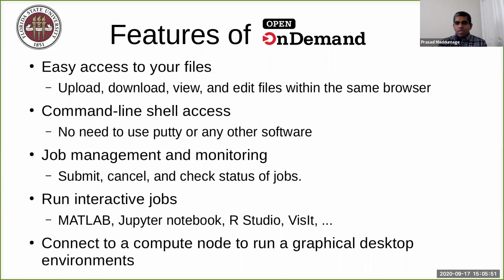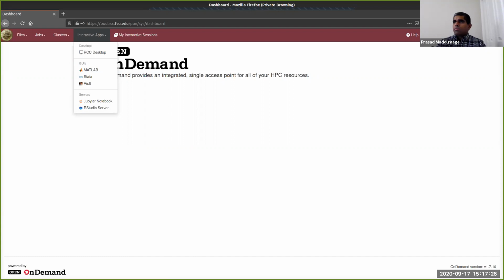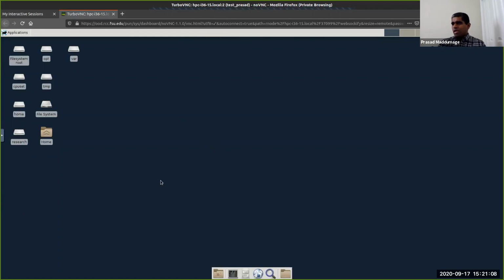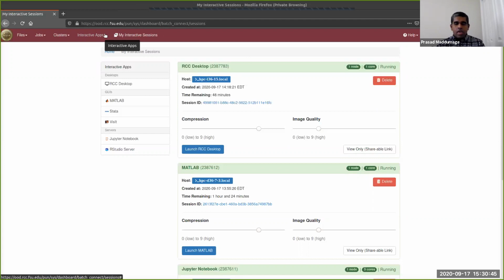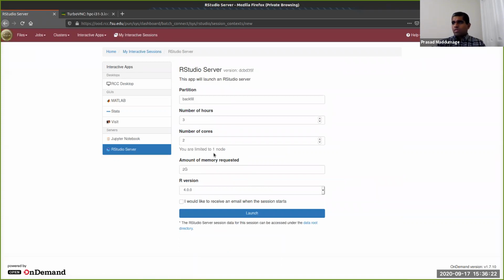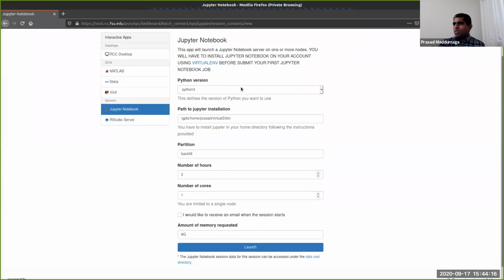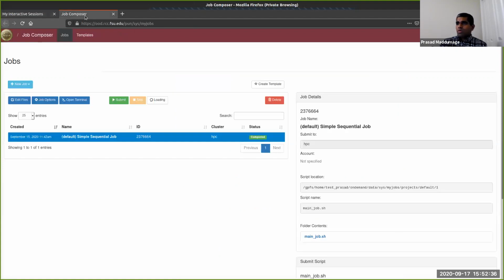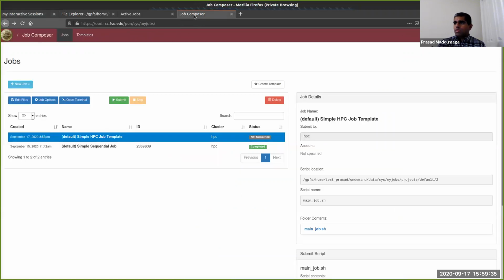Data @ Your Desk Workshop: Intro to Open OnDemand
This video is part of our Fall 2020 STEM Workshop lineup. For more info on this series, visit our workshop webpage: